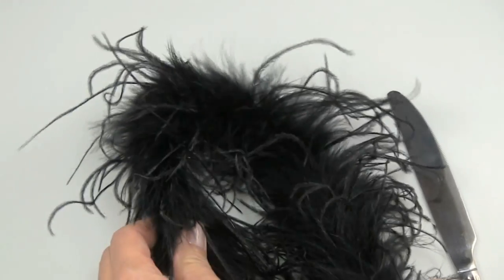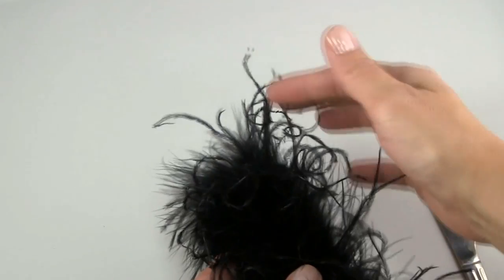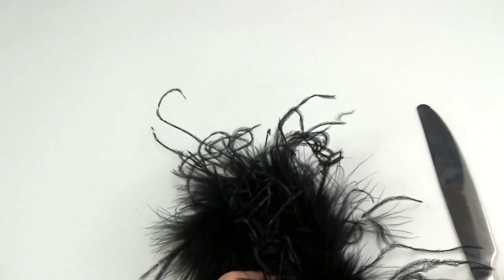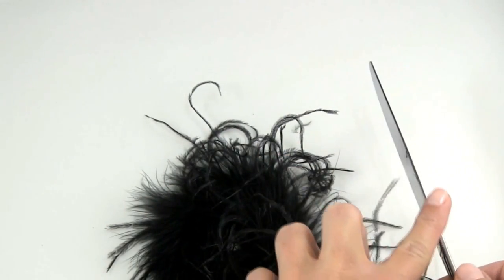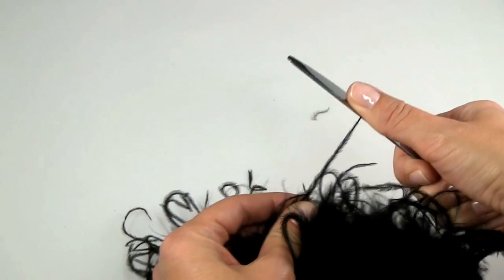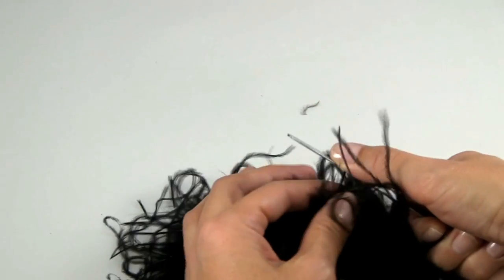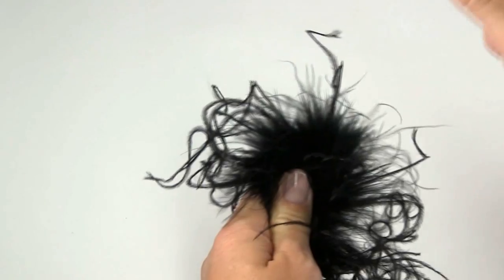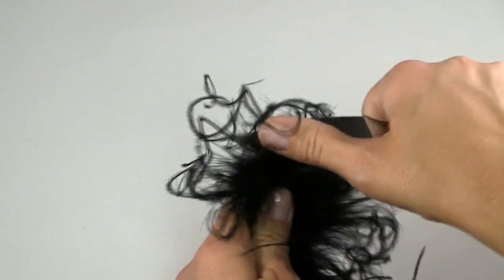How to Curl an Ostrich Feather Boa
Learn how to get the perfect curl in your feather ostrich boa for use in fabulous hair pieces and other accessories.  HairBow Center's quick tips show you how.